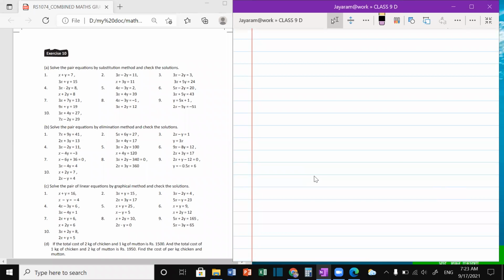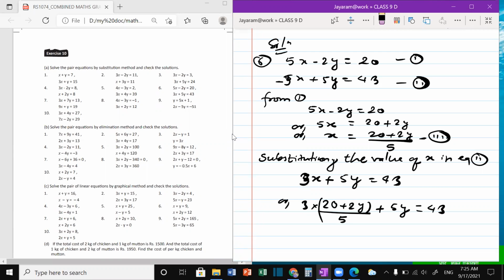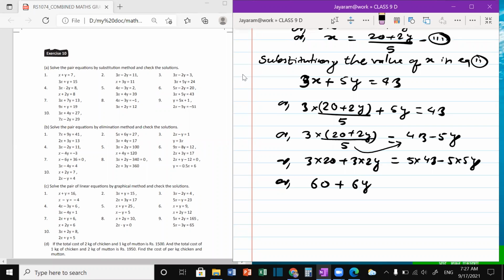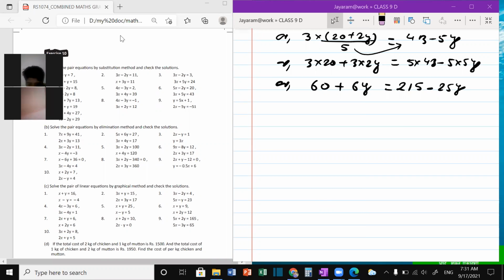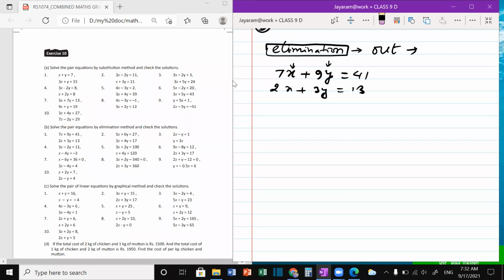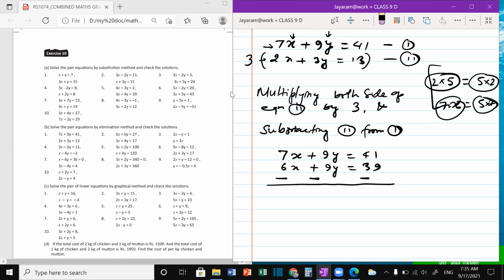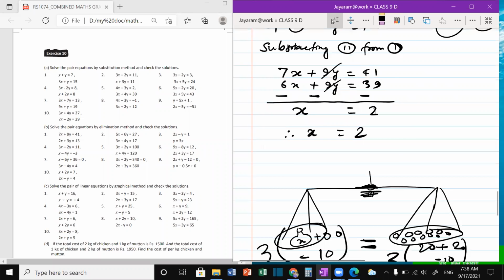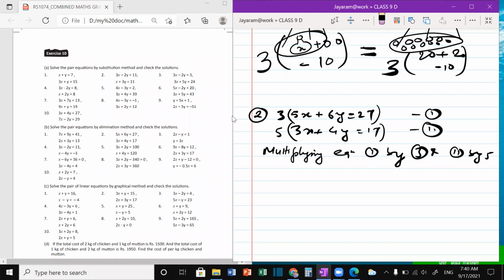Elimination Method class 9 D